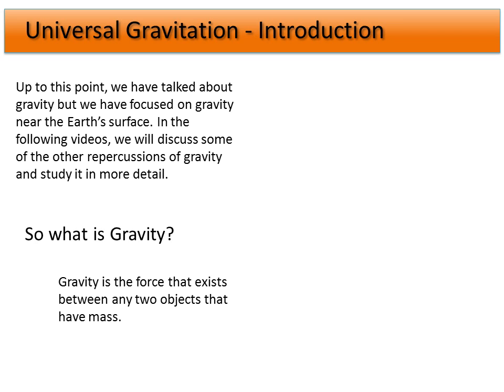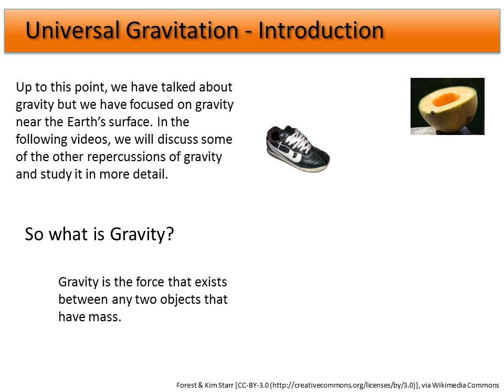01. Universal Gravity - Introduction